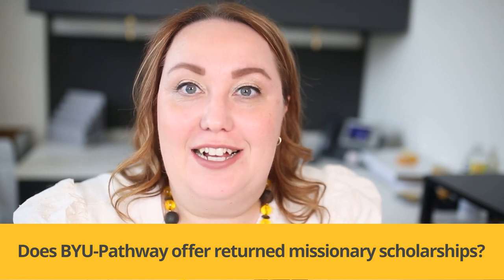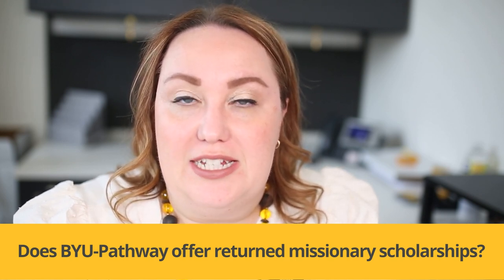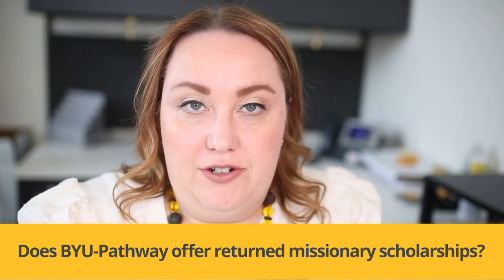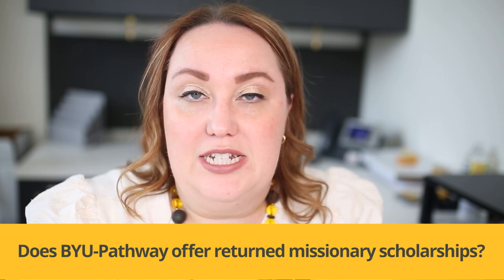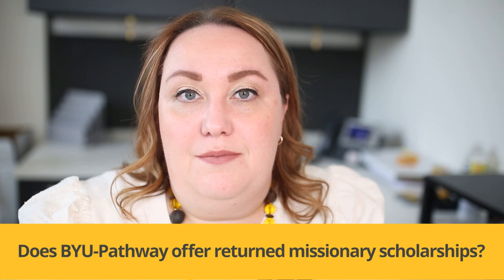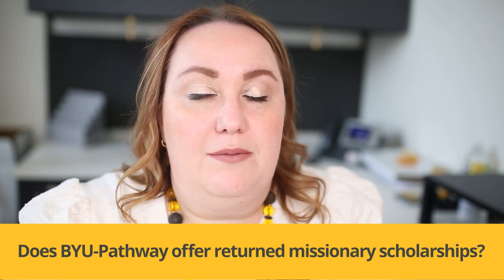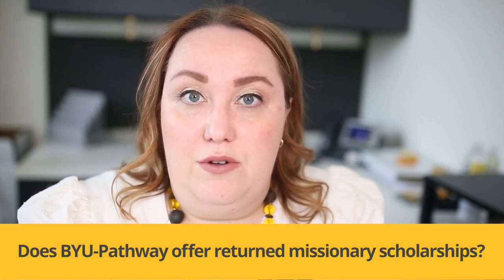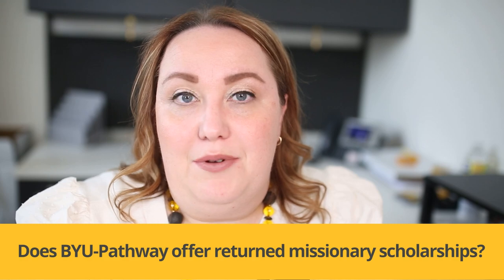Does BYU-Pathway offer returned missionary scholarships?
Discover what returned missionary scholarships we have.